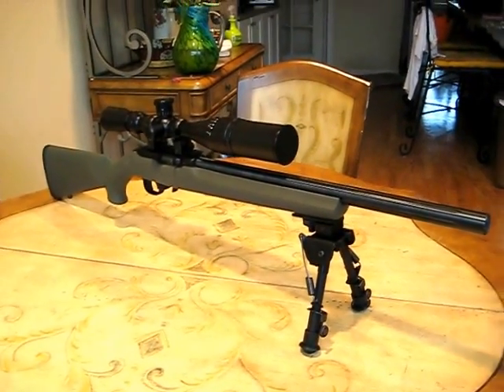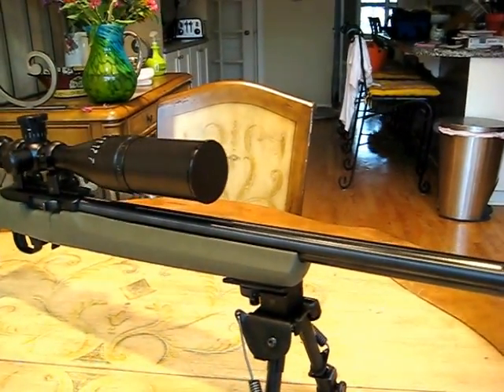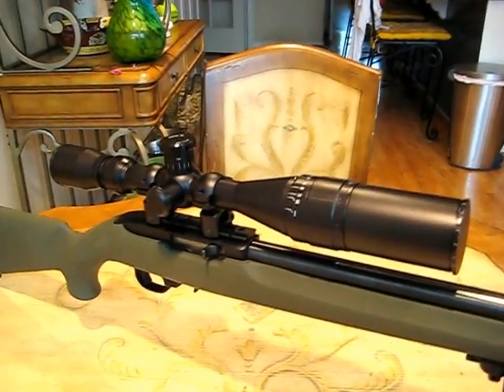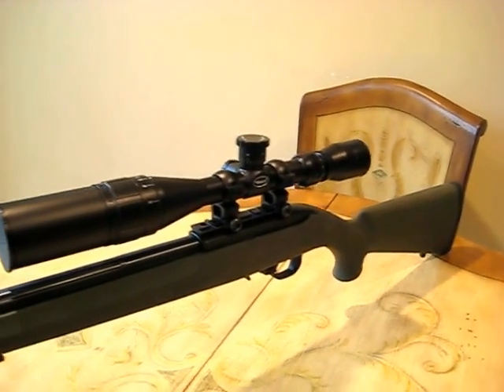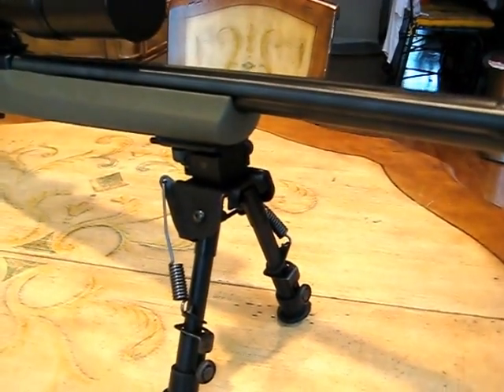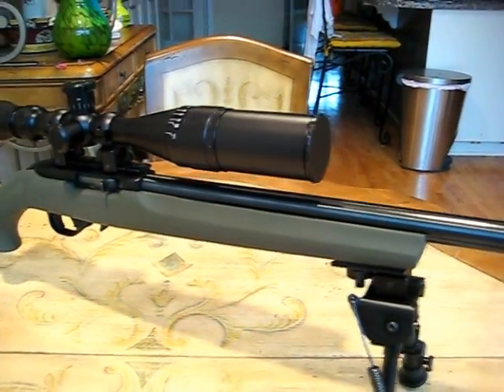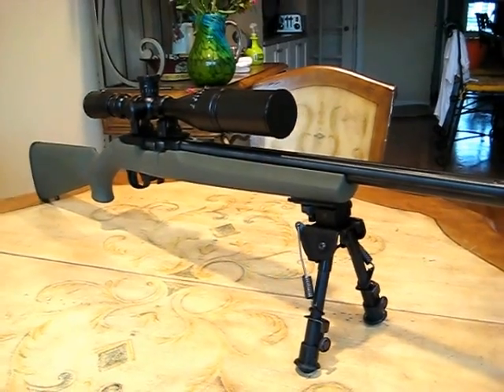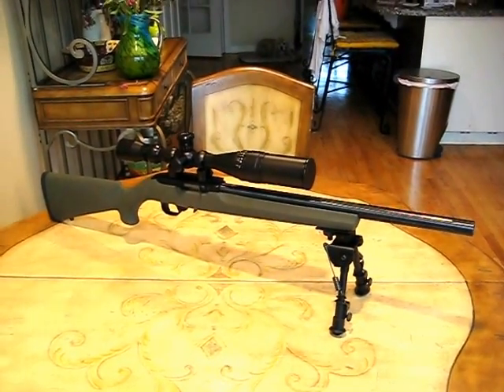Ruger 10/22 Tactical Target ON A BUDGET! Under $390!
Here's a 10/22 that I put together on budget.  Money being little tight this year and I didn't want to to put hundreds in one or spend hundreds on used one, so I shopped around and did all the work myself.  I was gunsmith apprentice for years and also sold guns.  I have broke down the cost of each item and so you how you can build a VERY accurate and fun 10/22 for under $400!

Dicks Sporting Goods: Base Model 10/22  $179
KSA fluted target bull barrel obo Ebay $100
BSA Sweet 22 w/3in sunshade Ebay $60
Hogue 22210 stock in olive drab Cheaper Than Dirt $56
Leaper OP-1 tactical bi-pod Ebay $25
Set of rings Dicks Sporting Goods $10

NEW UPDATE! Dicks has the Ruger 10/22 standard model for only $179!
Please note I sold the factory barrel and stock on Ebay for $70!  So my total cost for the build was under $390.  Well minus the taxes on the rifle.  Its a pretty easy build.  I did some work on the trigger also, which I wont get into.  After zeroing in the scope I was able to get all the rounds touching dead center at 50yds and an under 1in group at 100yds.  So was pretty happy.